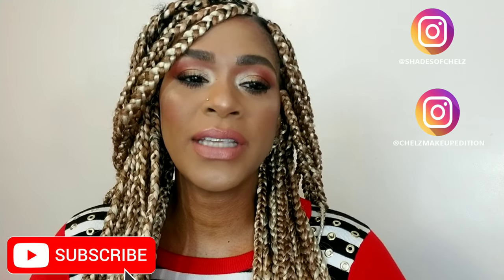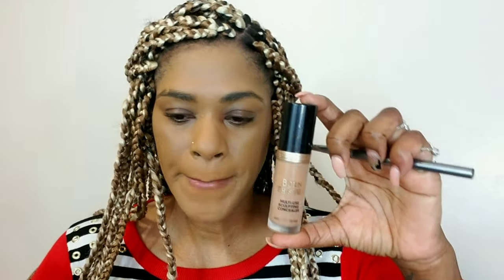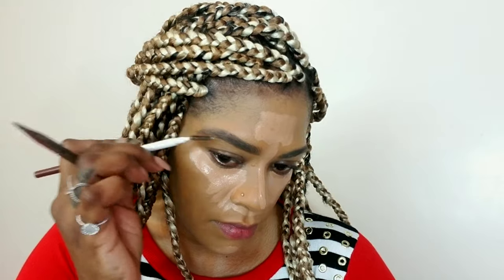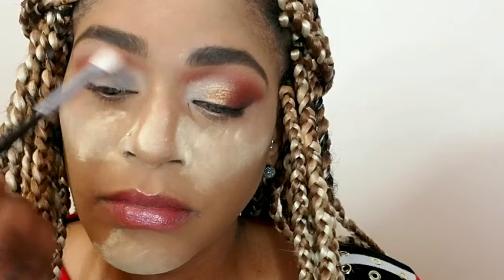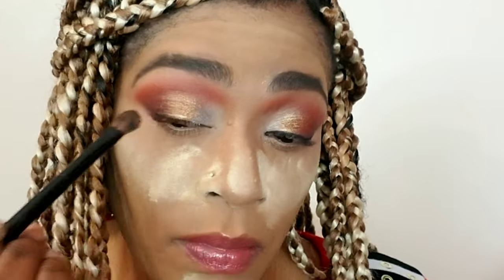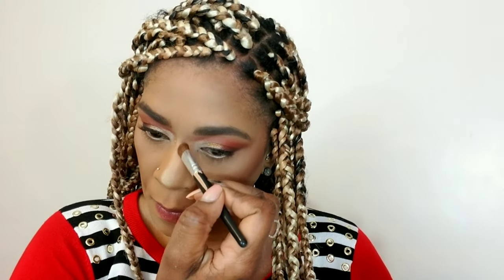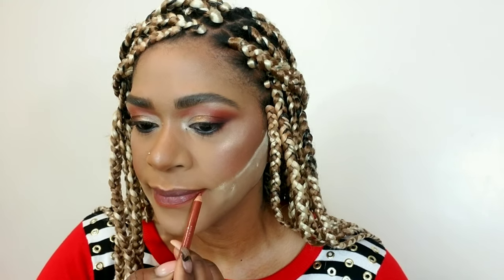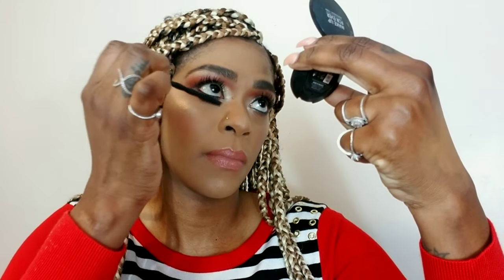MY SIGNATURE LOOK USING MY CURRENT FAVORITE MAKEUP PRODUCTS(2018)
Hey my loves, I am creating my signature look using the makeup products that am loving at the moment. Whenever I am in doubt this is the kind of look i gravitate towards. Always warm shadows and nude lips. I may not always create this particular eye look but it will always be around those kind of colours.